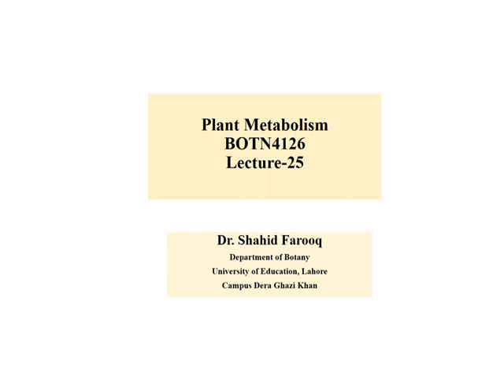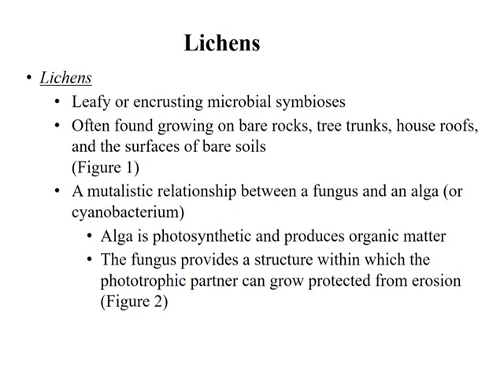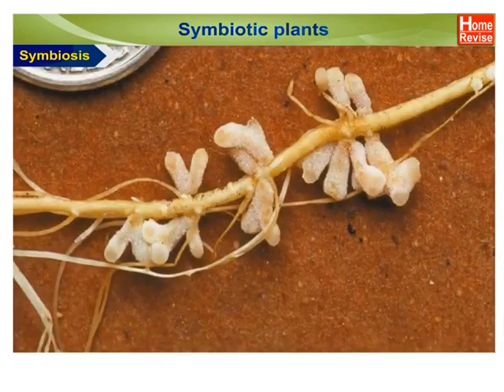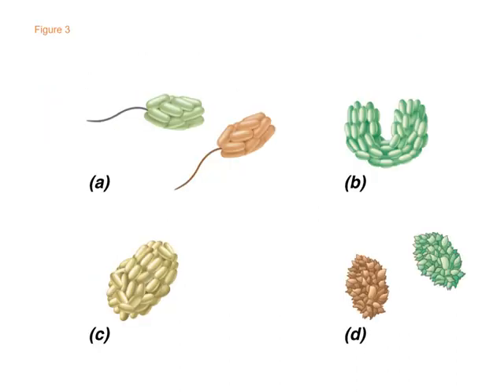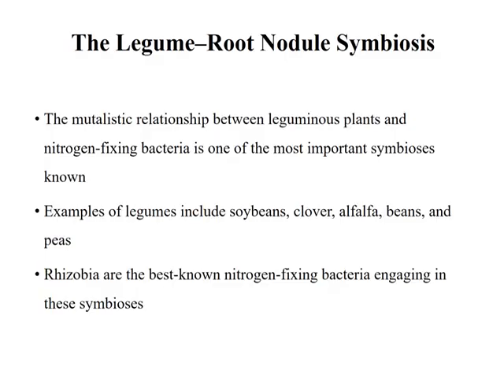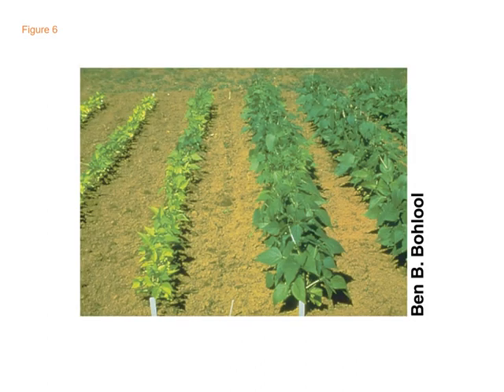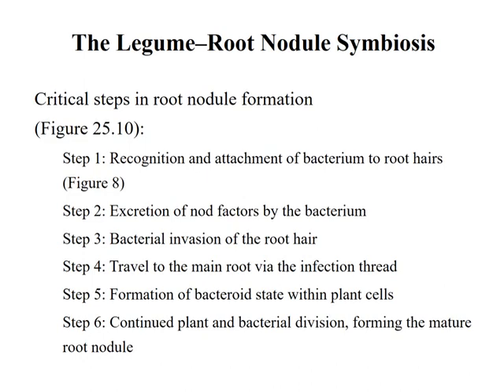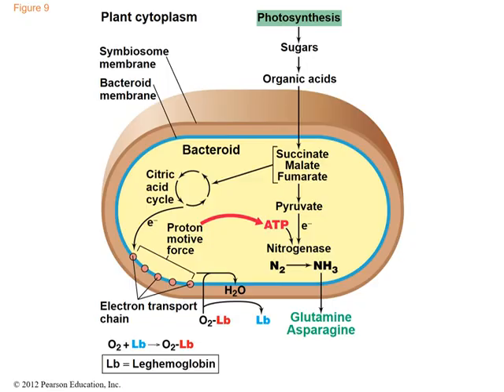Lichens & Symbiotic Plants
Lecture : 25 | Subject : Plant Metabolism
In this lecture you can learn about:
1- The legume root noodle symbiosis
2- Lichens
3- Lichens and Symbiotic plants